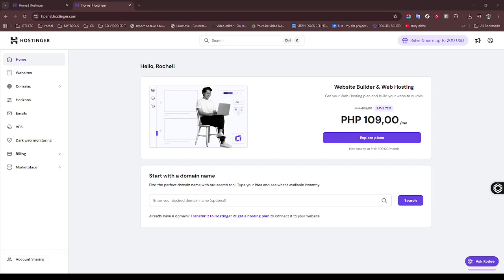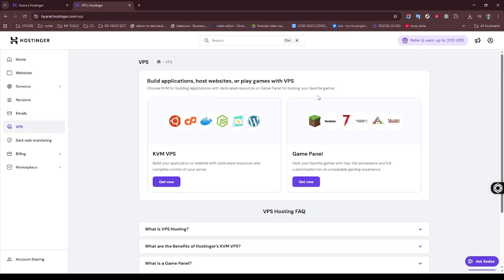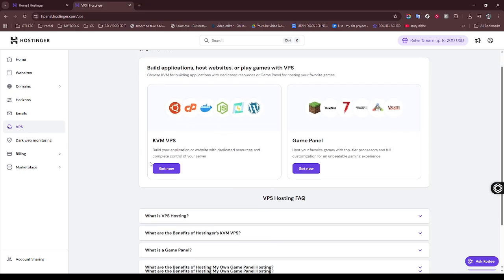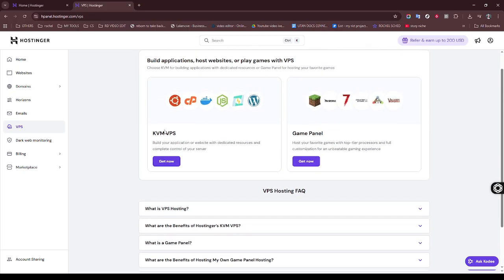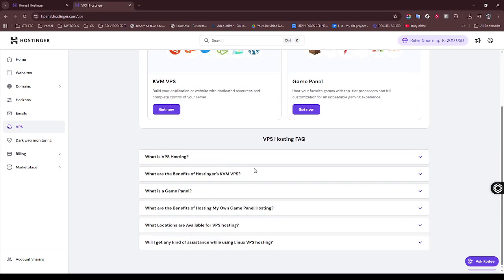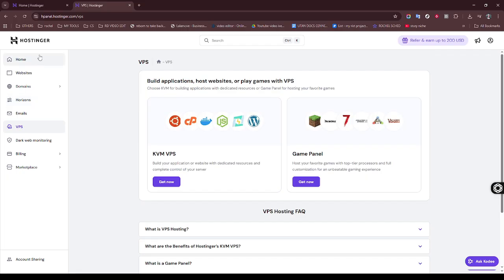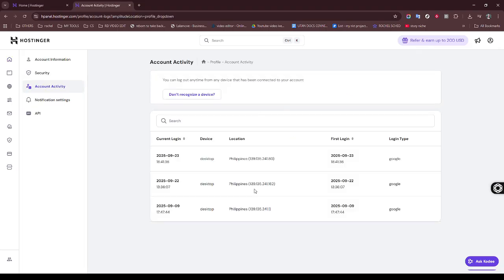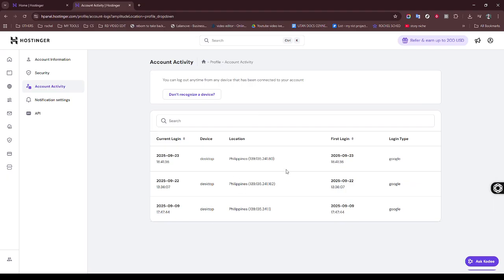How to Connect Hostinger with Github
Streamline your development workflow by connecting Hostinger with GitHub. This 2025 tutorial explains how to link your GitHub repository to Hostinger hosting, enabling automatic deployment and easier version control for your projects.